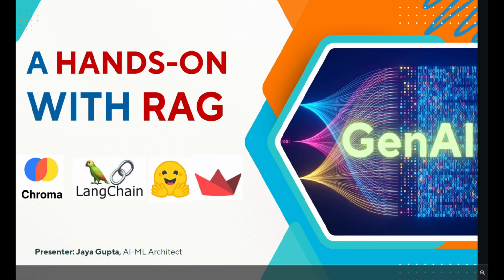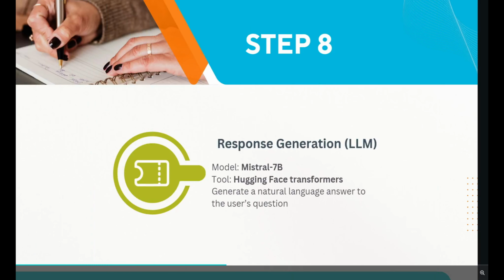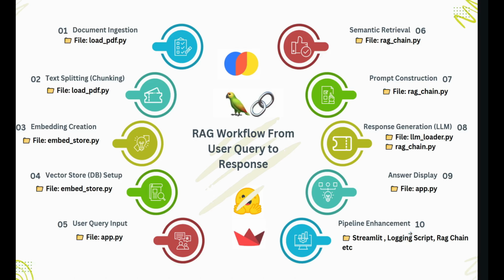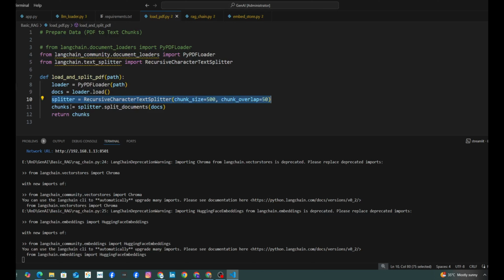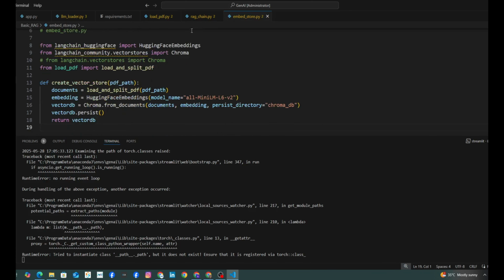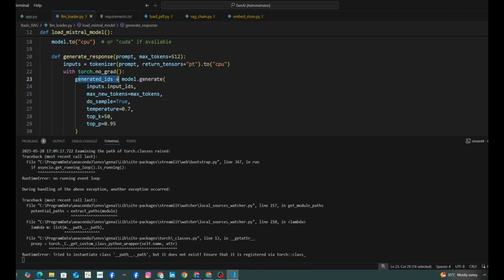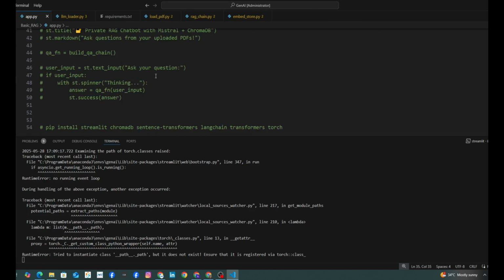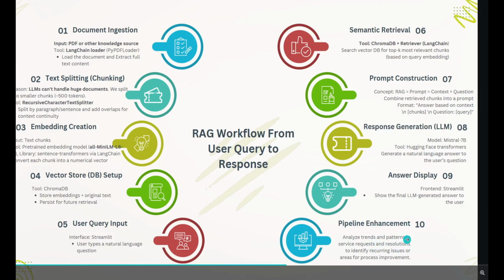RAG Hands-on with ChromaDB, Langchain, Mistral, Huggingface and Streamlit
Hands-On with RAG: Build Your Own AI-Powered Chatbot

Dive into the world of Retrieval-Augmented Generation (RAG) and learn how to create a personalized AI chatbot that can answer questions based on your own documents!

In this comprehensive session, we'll guide you through:

📄 Loading and processing your documents
🧠 Generating embeddings using sentence-transformers
🗃️ Storing and retrieving data with ChromaDB
🤖 Utilizing FLAN-T5 or Mistral models for response generation
🖥️ Building an interactive interface with Streamlit

Whether you're a developer, data scientist, or AI enthusiast, this hands-on tutorial will equip you with the skills to harness the power of RAG for real-world applications.